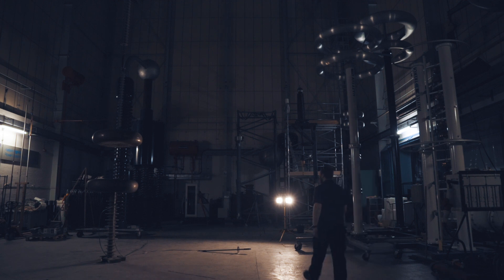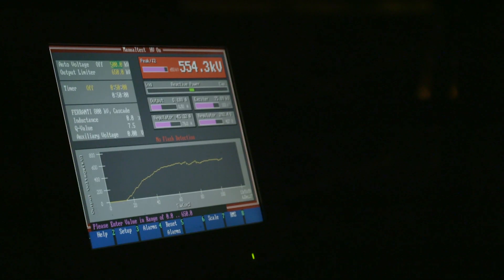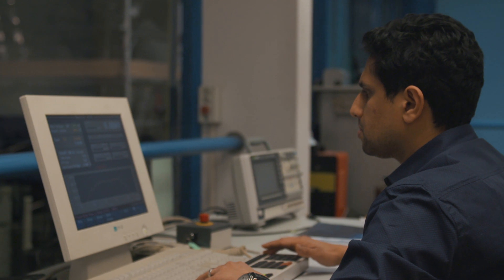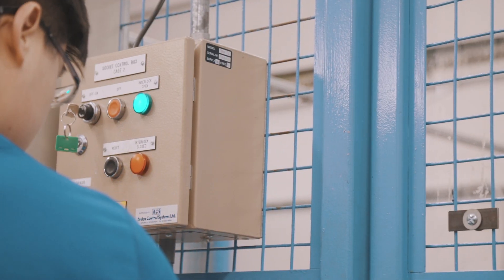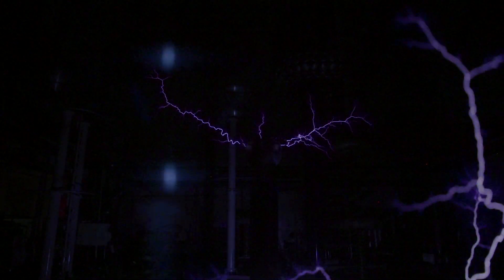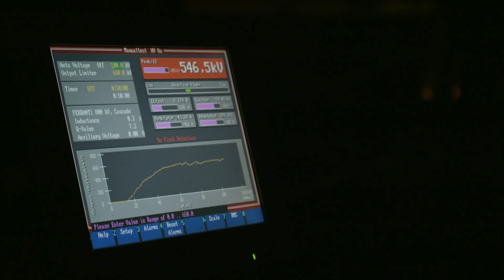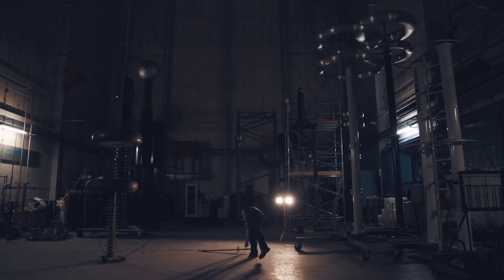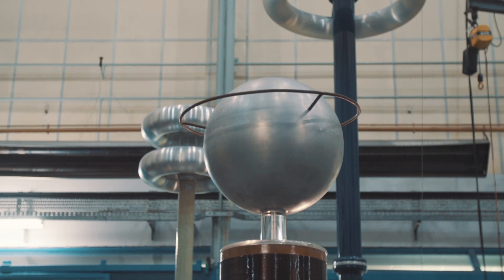The Lab That Makes Lightning (Warning: Contains Flashing Lights)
The High Voltage Laboratory at the University of Manchester is one of the few places in the world that makes lightning.

The lab works to predict failures on the electrical grid and protect it from blackouts. To do so, Dr Vidyadhar Peesapati and his team test electrical equipment to its limit - sometimes striking it with up to millions of volts.

WIRED went inside the lab to learn more about the team's work, and see some lab-made lightning close-up.